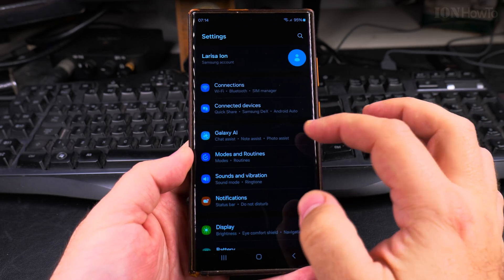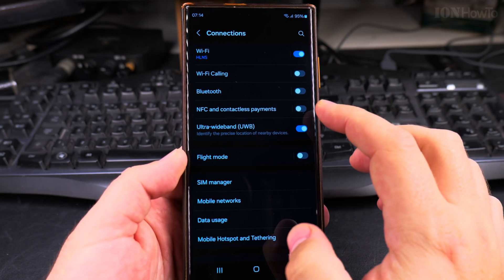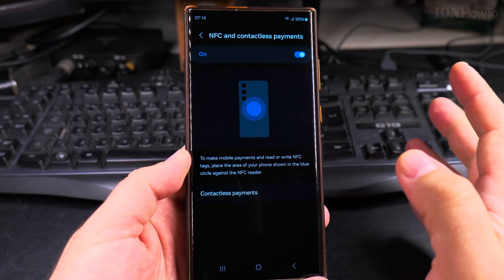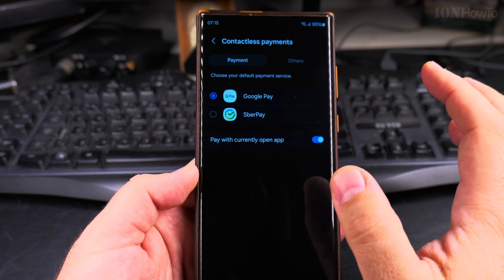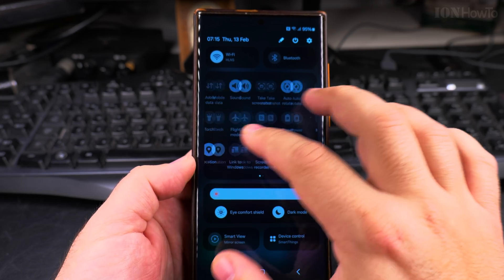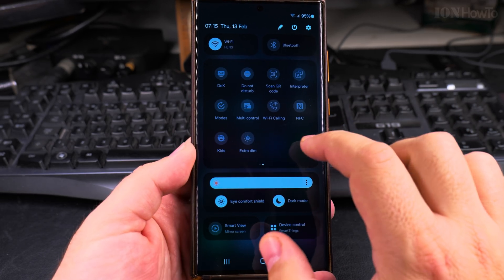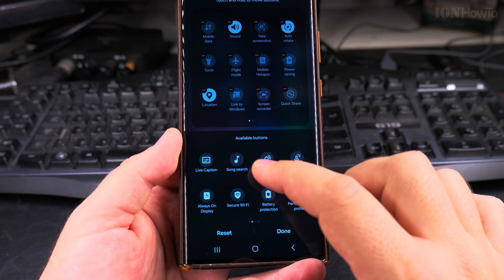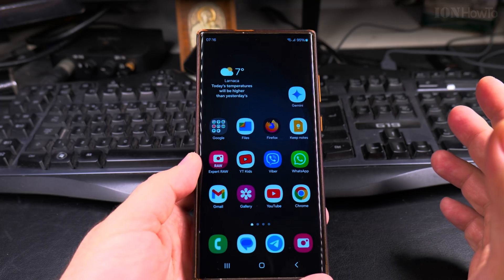How to Enable NFC on Samsung Android Phones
How to turn on NFC on Samsung. Enable NFC for Google Pay using Samsung NFC settings.

In this video, I will show you how to enable NFC on Samsung Android phones. NFC, or Near Field Communication, is a useful feature that allows you to make contactless payments, share files, and connect with other devices quickly. If you're trying to turn on NFC on your Samsung device, this step-by-step guide will show you how.

Finding the NFC settings to enable it for use with popular services like Google Pay or Samsung Pay. I use Google Pay aka. Google Wallet.

NFC is useful for mobile payments and you should learn how to use NFC on your Samsung phone even if you don't need it now. It's good to have an alternative payment method in case you forget your wallet and cards at home.

Any questions?